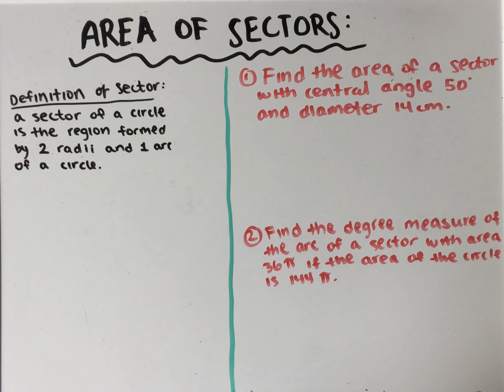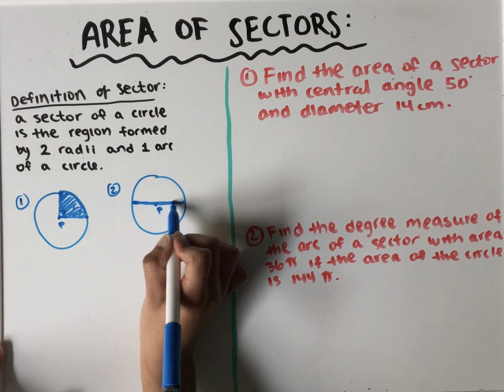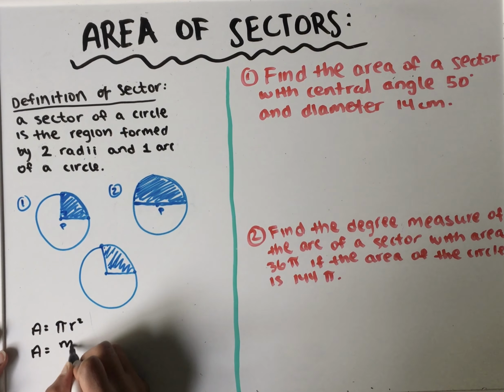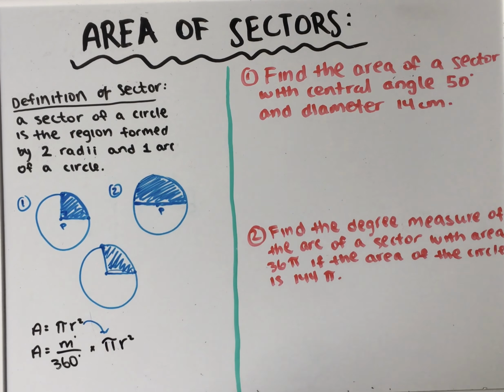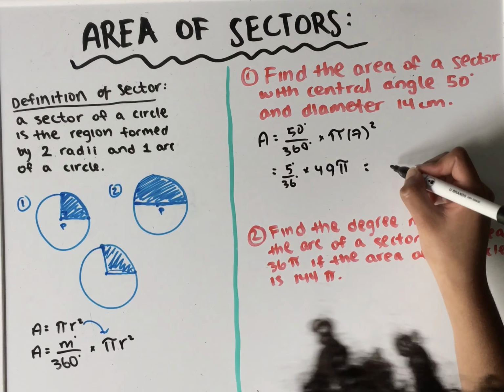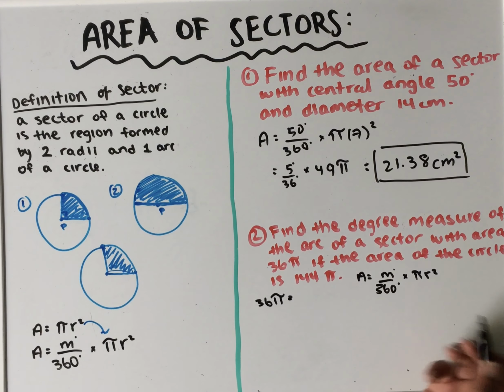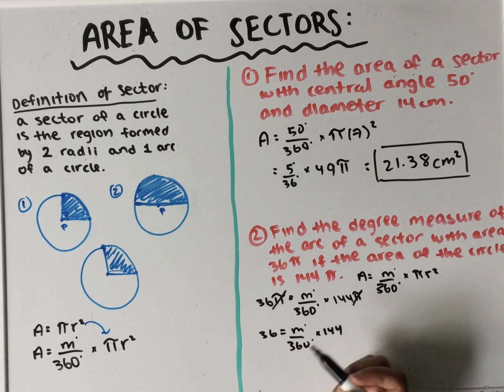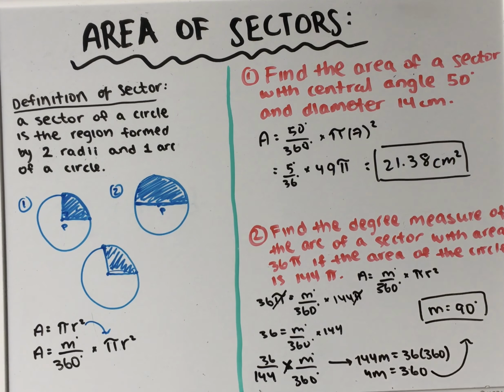Area of Sectors in 6 Minutes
Learn about the basics of solving for area of sectors in circles using two application problems, made easy!